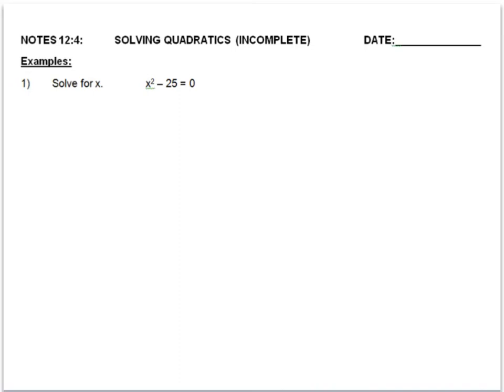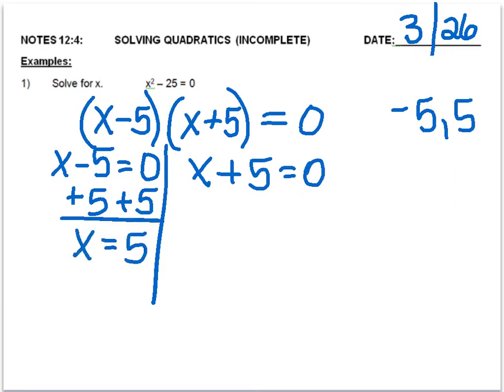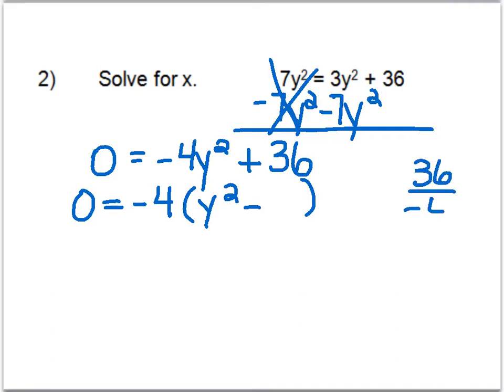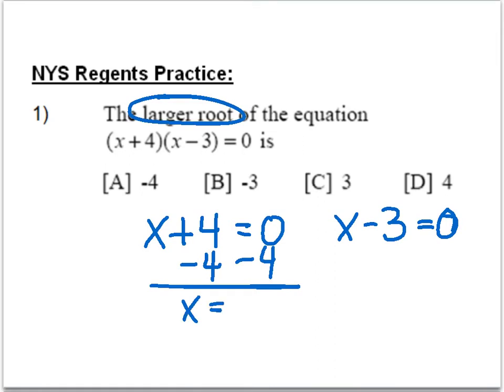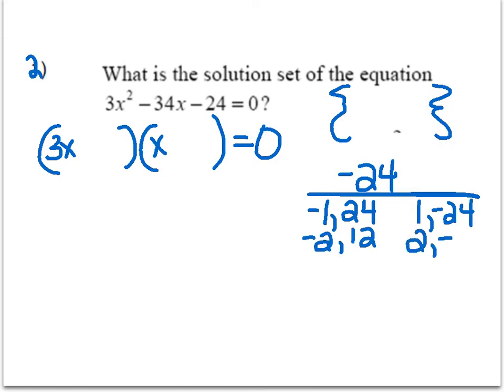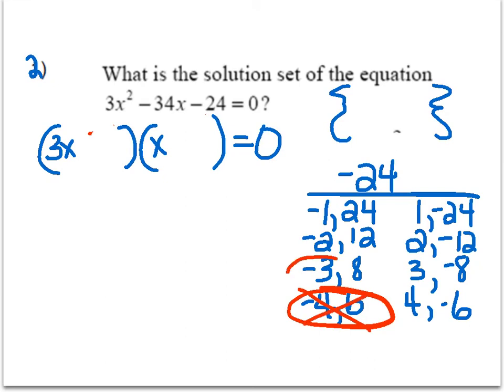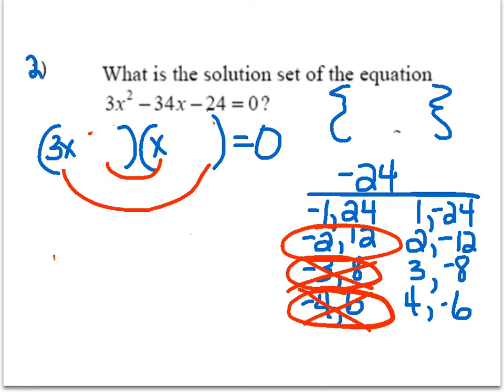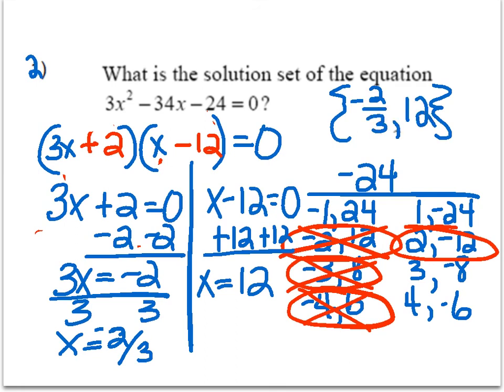Made with Explain Everything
NOTES 12-4 SOLVING QUADRATICS (INCOMPLETE)